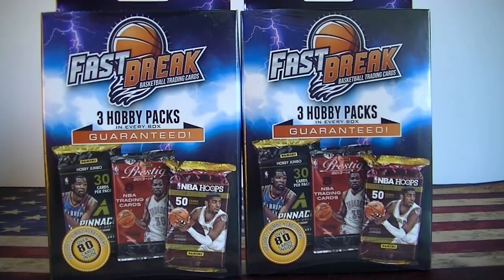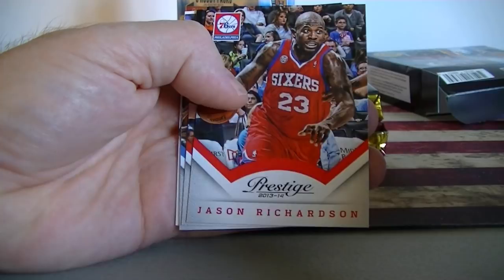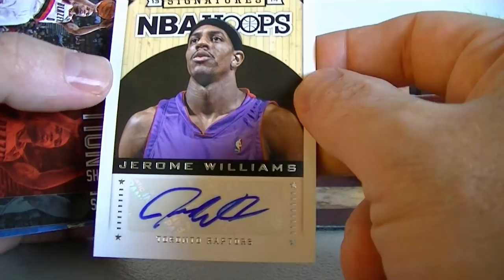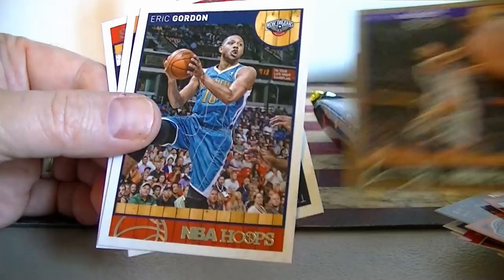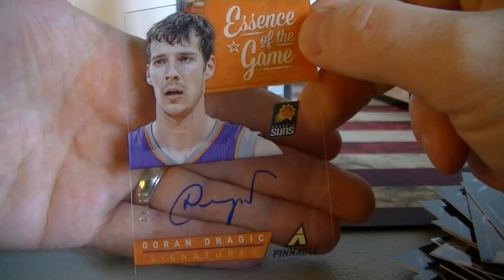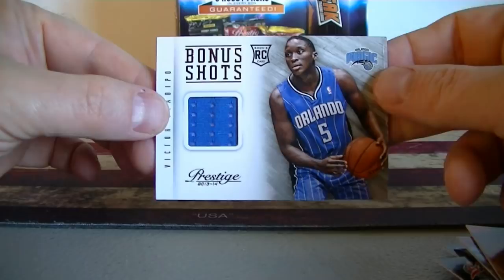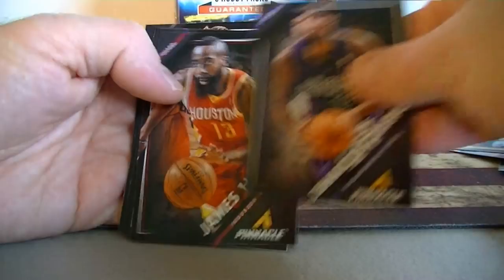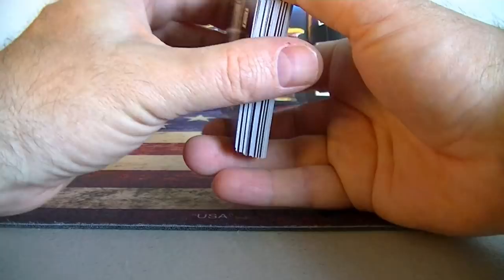Fast Break Basketball Retail 2 Box Break #3 / 4 HITS AGAIN!!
I paid $11.99 each for these boxes at Walmart